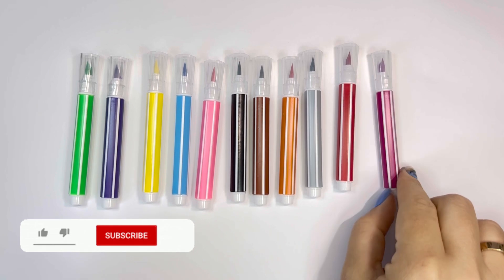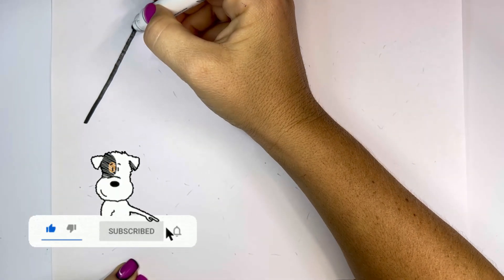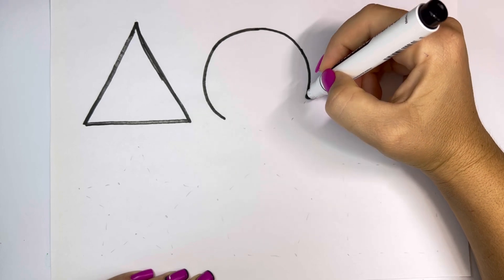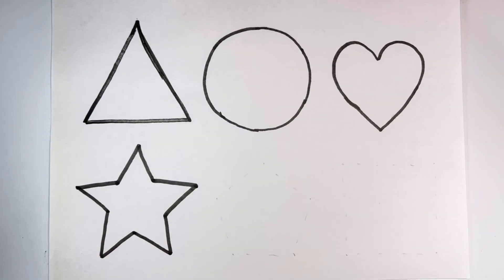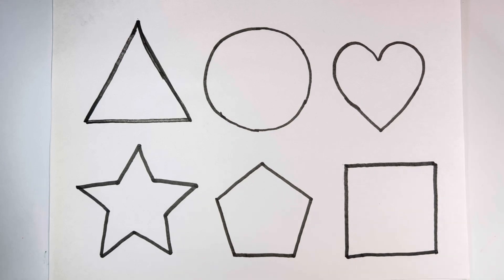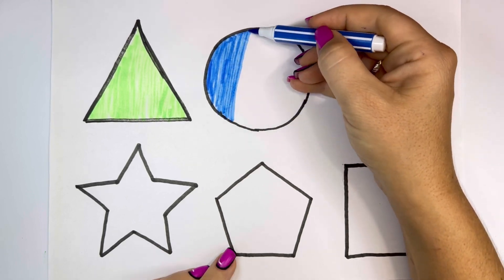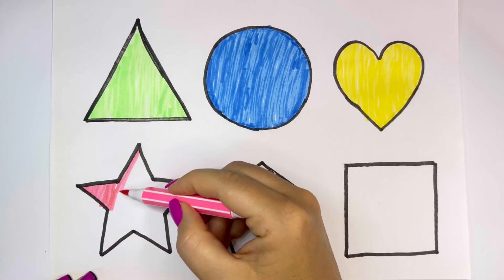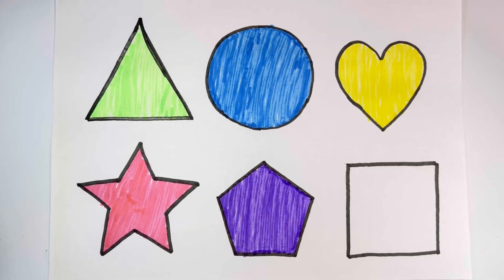Learn Shapes,Colors,Educational video for Kids | 2d shapes drawing | Preschool Learning for toddlers